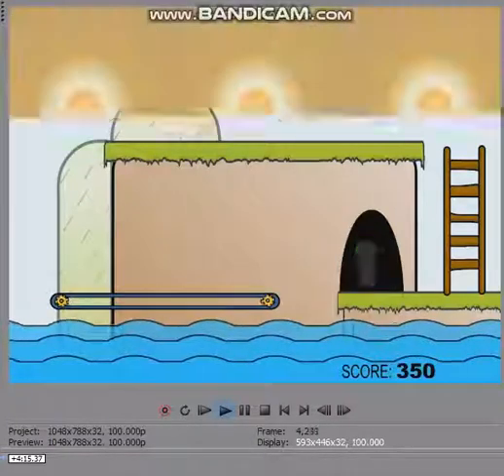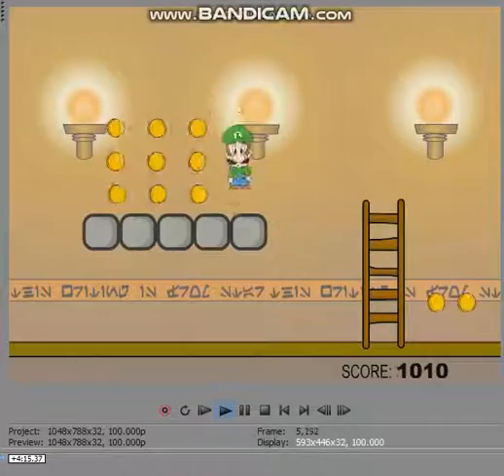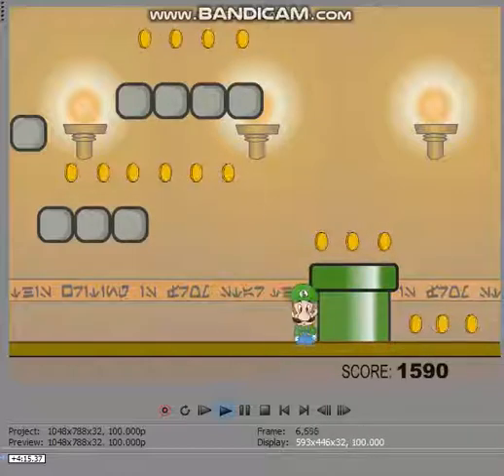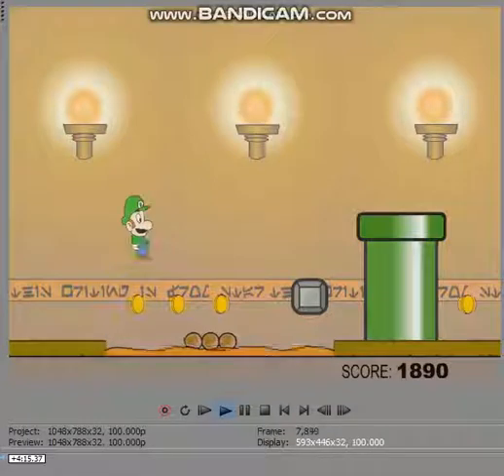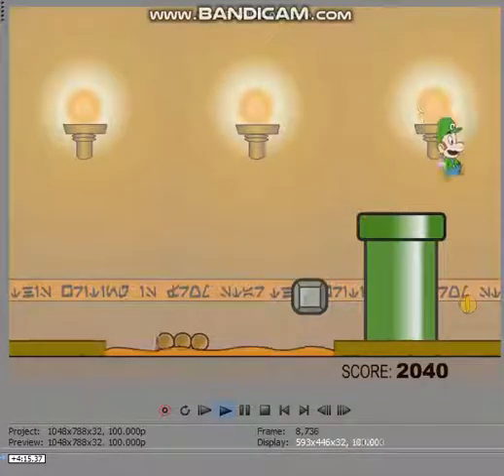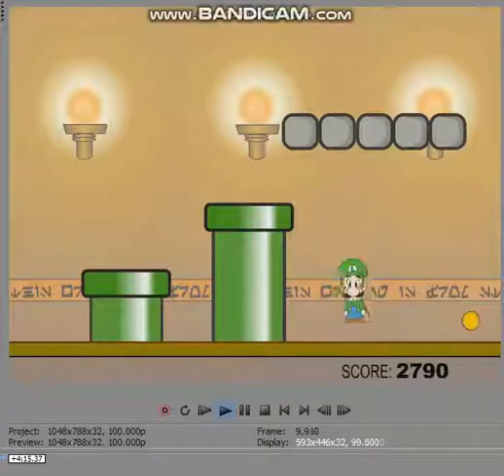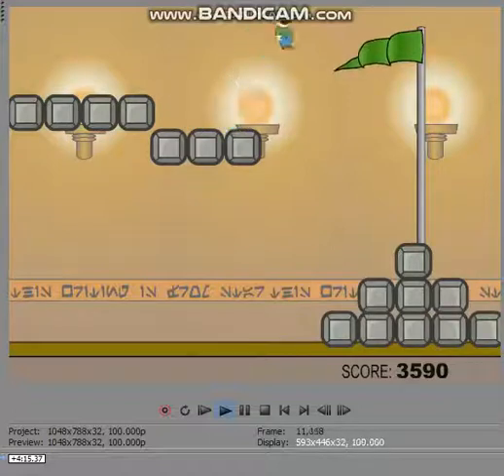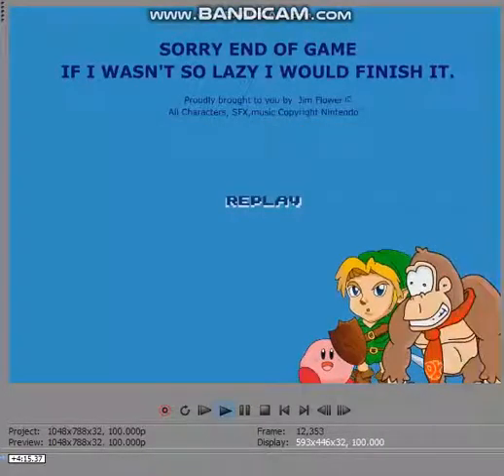I BEAT LUIGI'S DAY!!!!!!!!!!!! [FIXED CLIP]